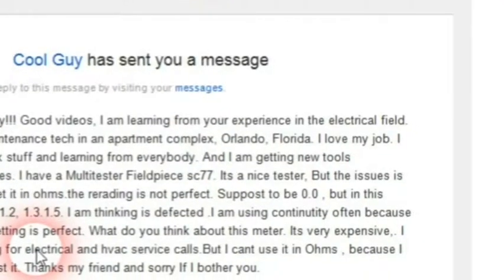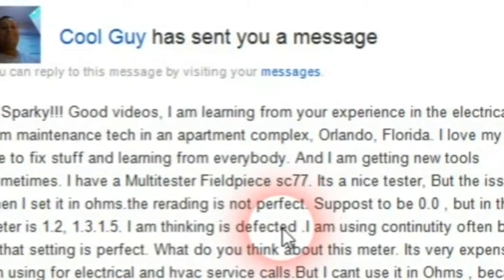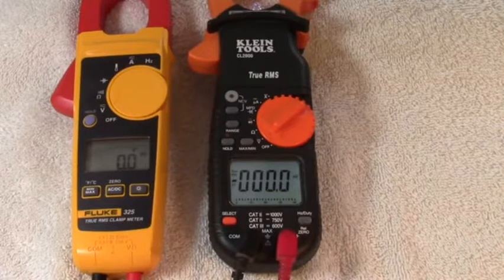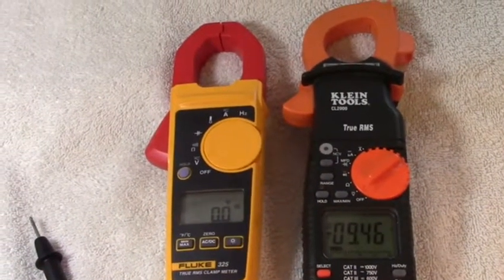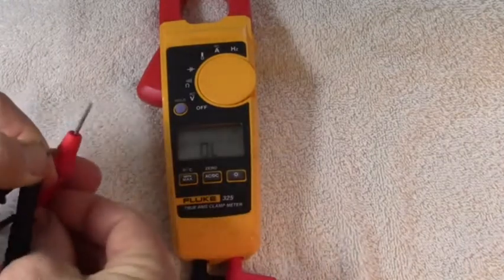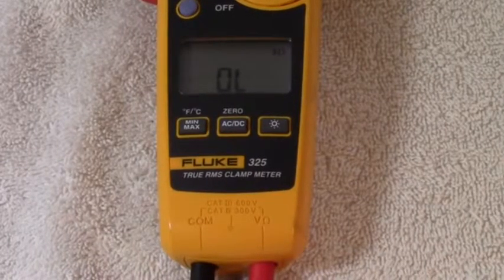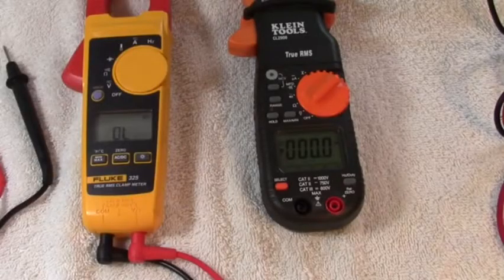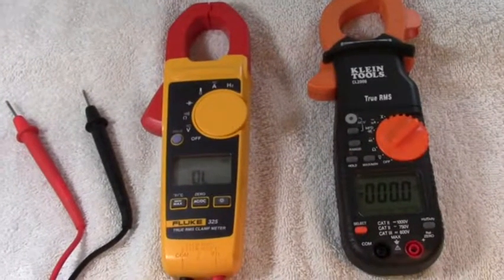Fluke, Klein and Fieldpiece Clamp Meters: Getting Correct Ohms Readings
Fluke, Klein and Fieldpiece Clamp Meters: Getting Correct Ohms Readings, Fluke, Klein and Fieldpiece Clamp Meters: Getting Correct Ohms Readings